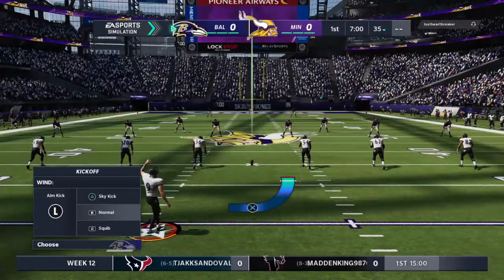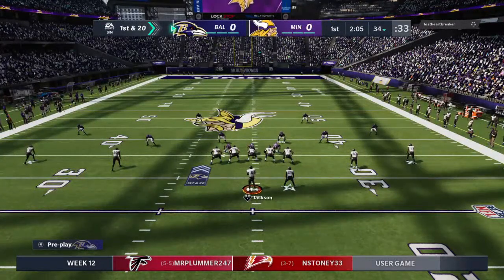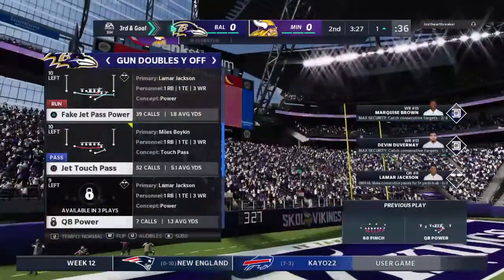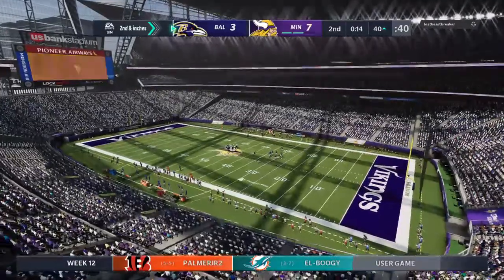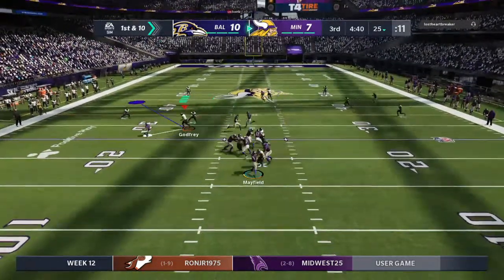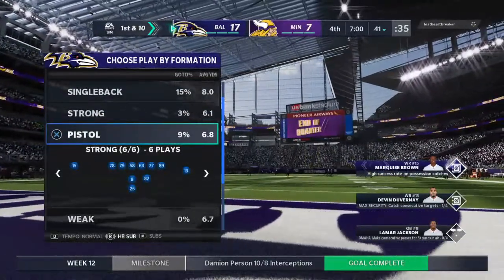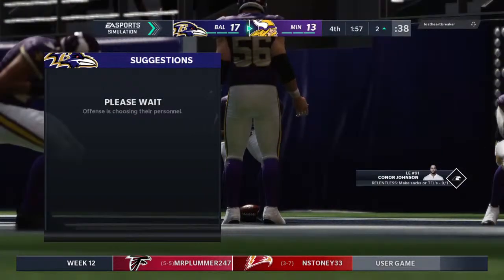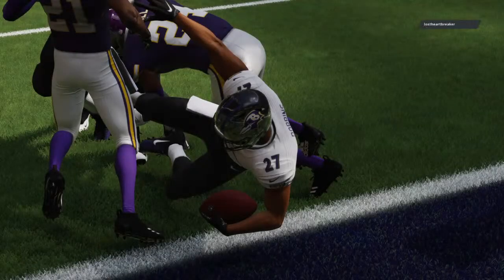Hustles__back-_-'s Live PS4 Broadcast